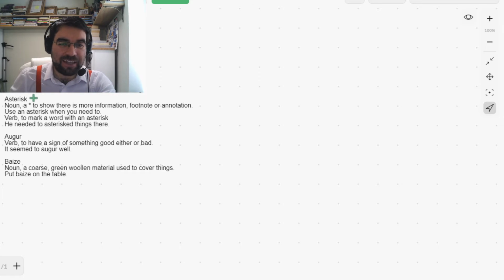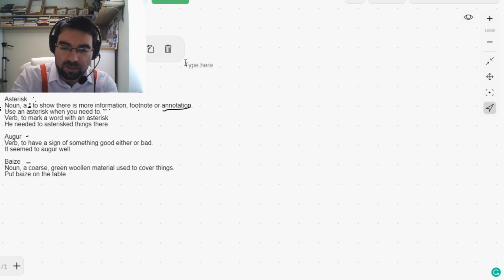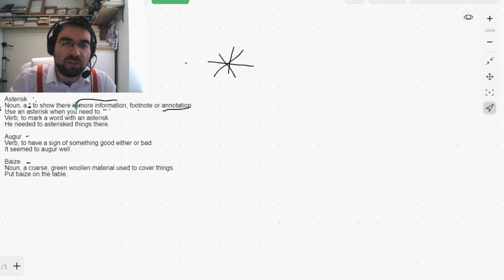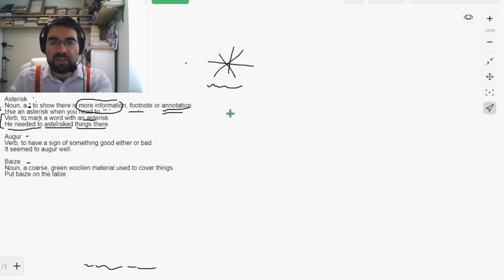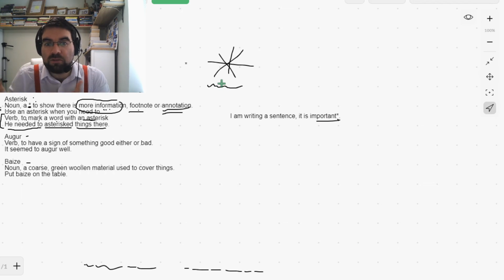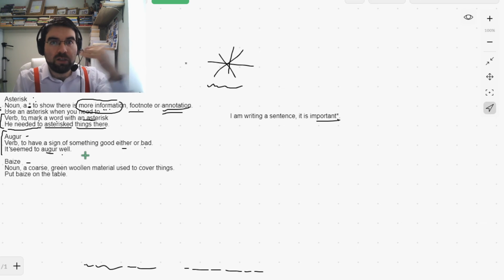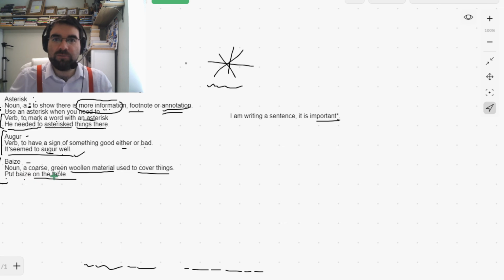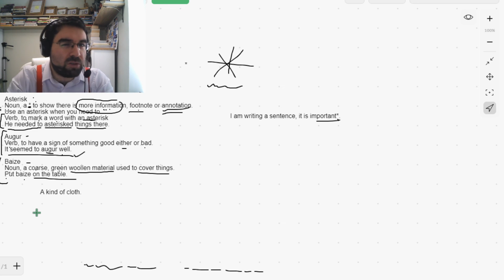Asterisk, Augur, Baize - Random English Words to Learn #1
Asterisk
Noun, a * to show there is more information, footnote or annotation.
Use an asterisk when you need to.
Verb, to mark a word with an asterisk
He needed to asterisked things there.

Augur
Verb, to have a sign of something good either or bad.
It seemed to augur well.

Baize
Noun, a coarse, green woollen material used to cover things.
Put baize on the table.